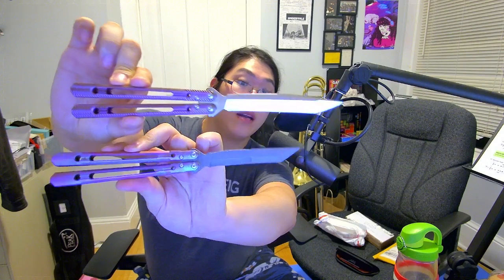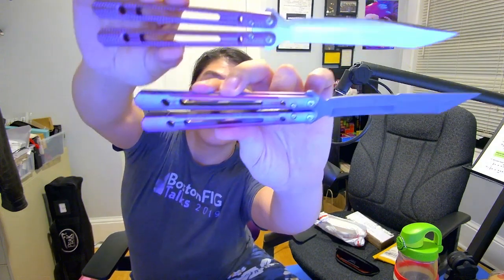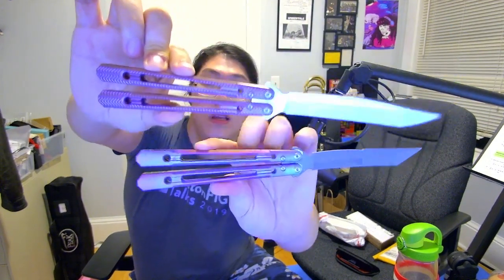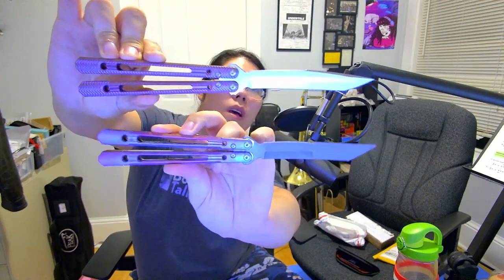ANOTHER PASSAROUND! Unboxing Channel Reaper v2 by Black Balisong!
Black Balisong Channel Reaper

Blade: m390
Handles: Titanium Grade 5
Weight: 4.16oz
Total Length: 10in
Bushings/washers